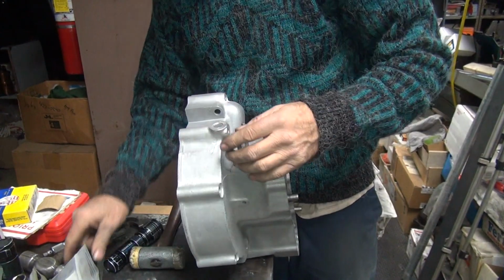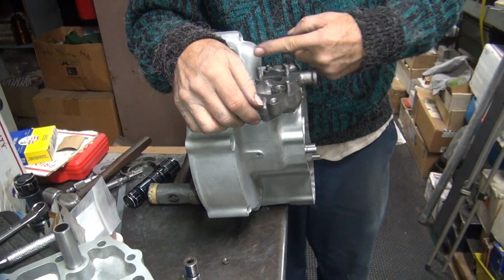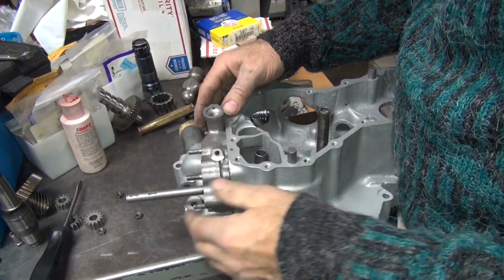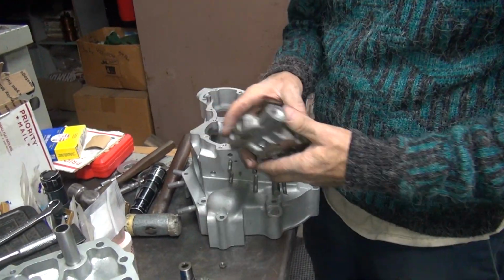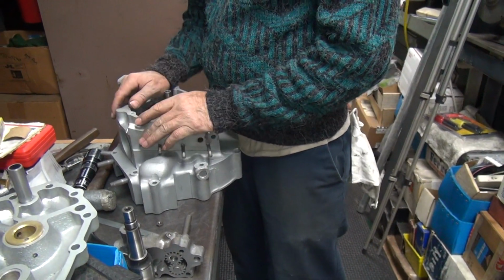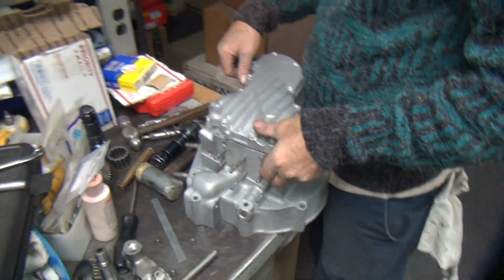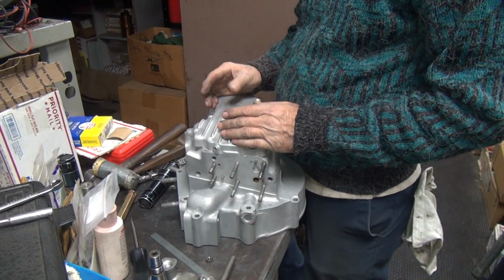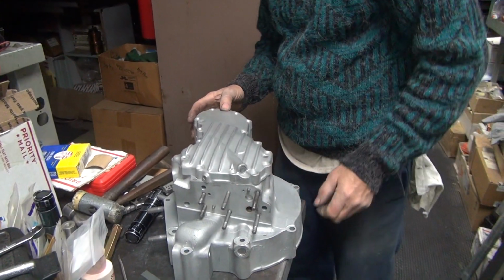#126 1961 FL 74ci std heads panhead motor rebuild cam swap FLH harley by tatro machine